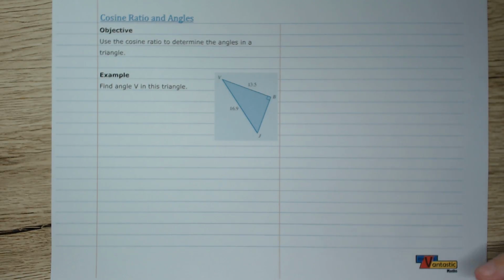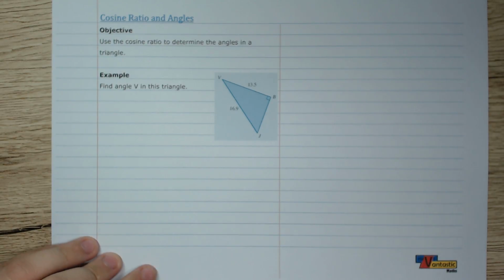AG10 Cosine Ratio and Angles